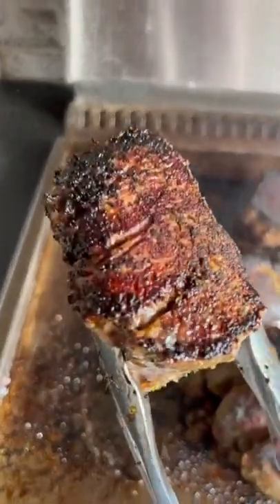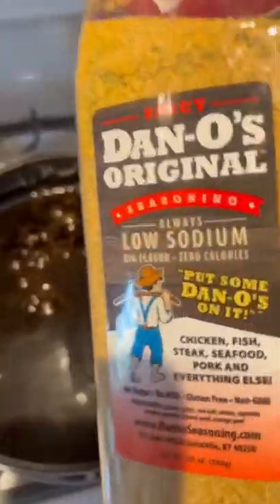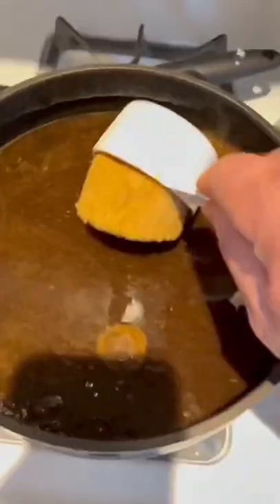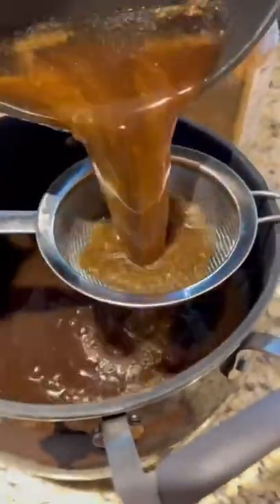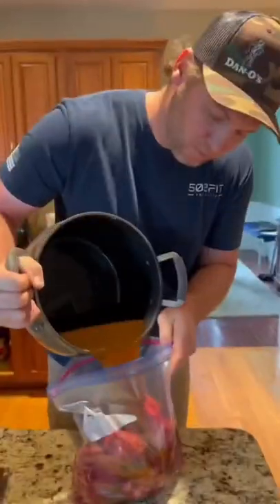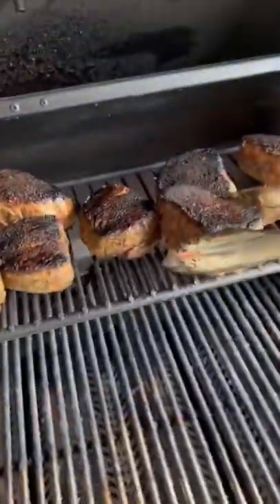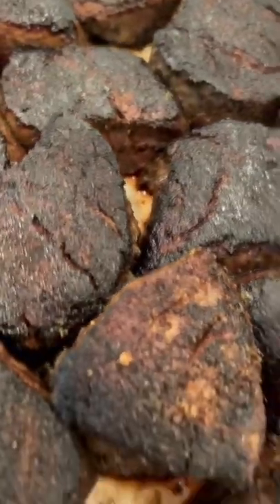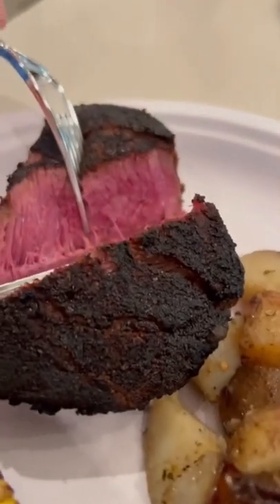Herb crusted coffee cured steak fillets! Pay attention to details!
Dan-O's Own Dan Oliver teaches you how to make these mouth-watering coffee cured steak fillets!